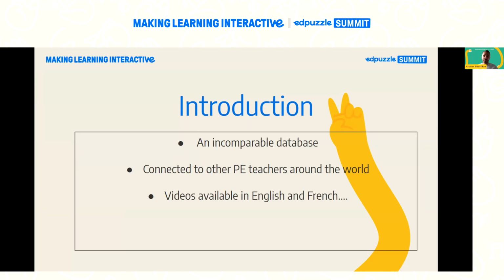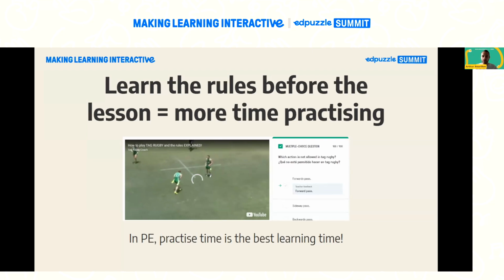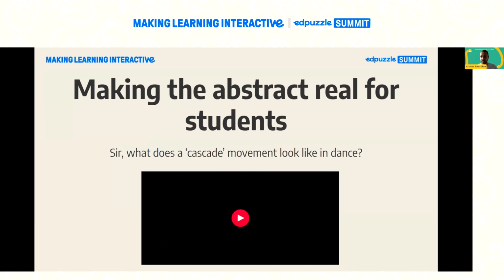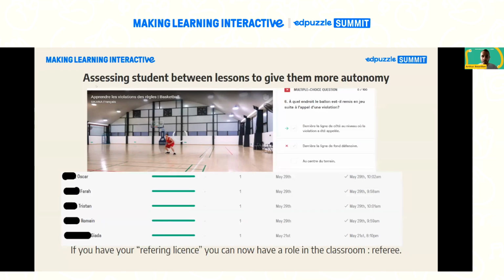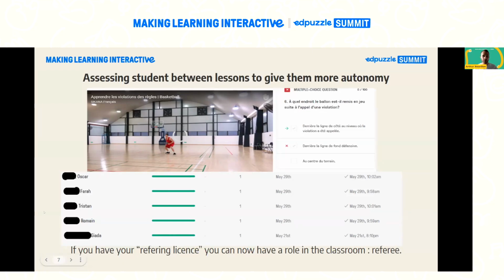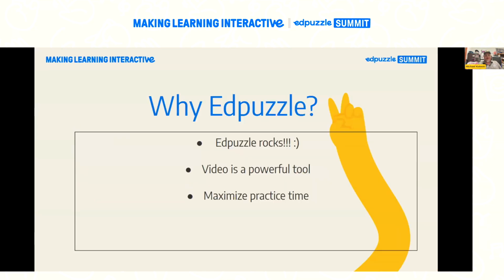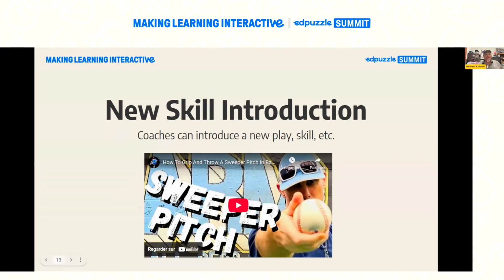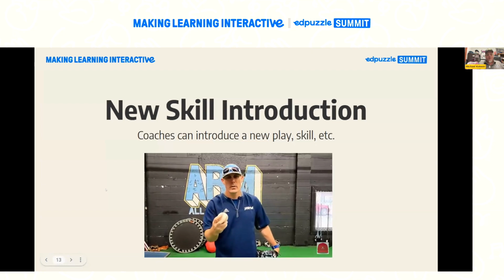💚 Using Edpuzzle to take PE and Sports Teams to the Next Level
From learning the rules of the activities practised in class to helping students understand abstract concepts related to human movement, discover how Edpuzzle helps you teach motor skills and the concepts needed to practice sporting activities. Try it out

Did you like this presentation? With topics ranging from AI to visual note-taking, there's something for everyone.